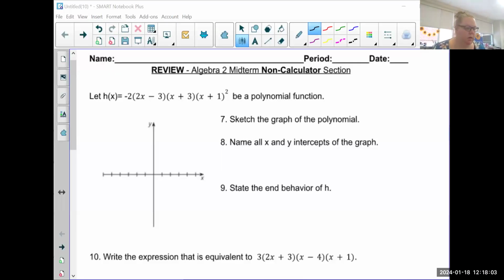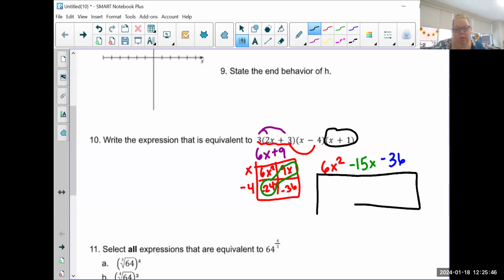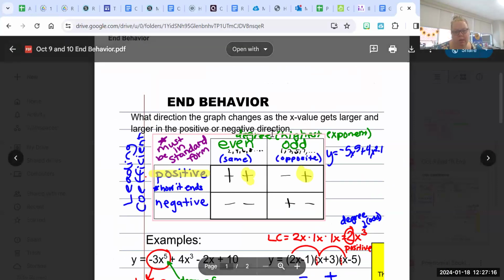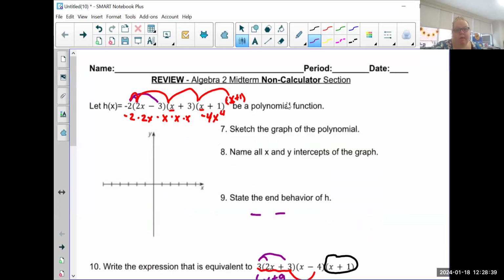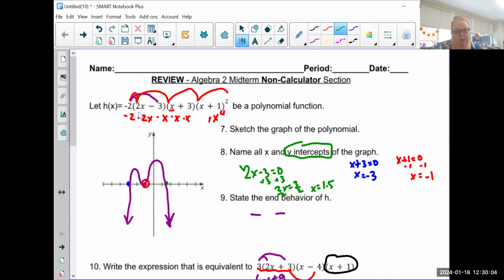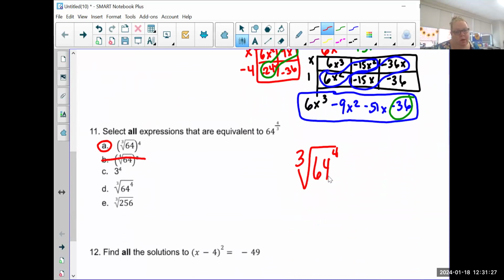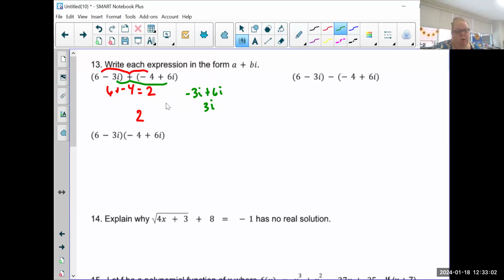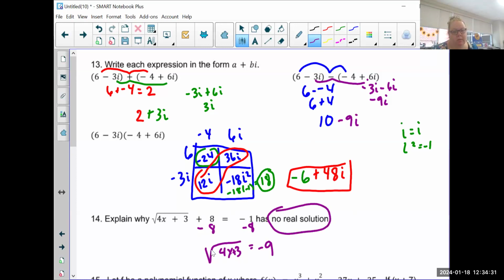Midterm Review #7-14